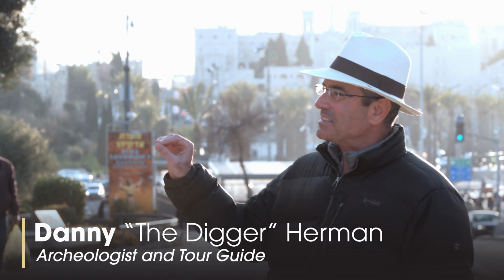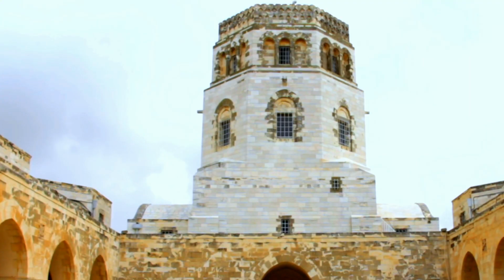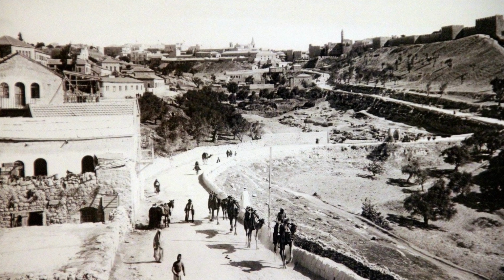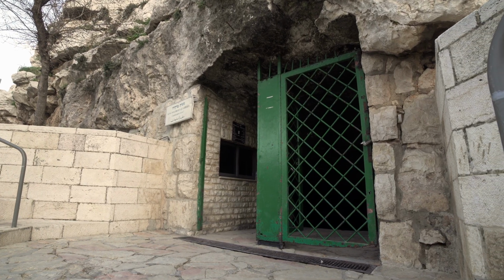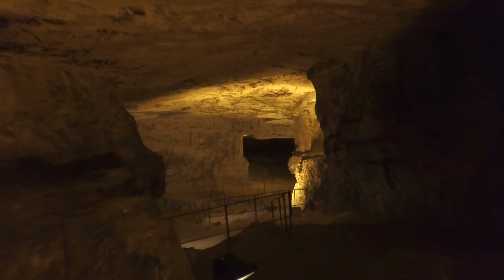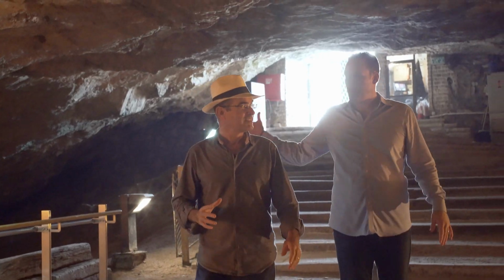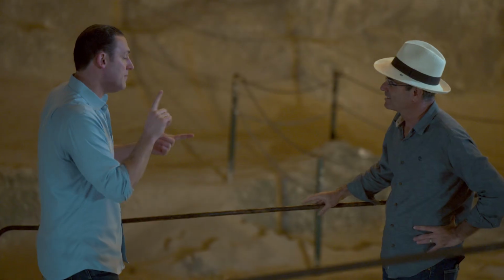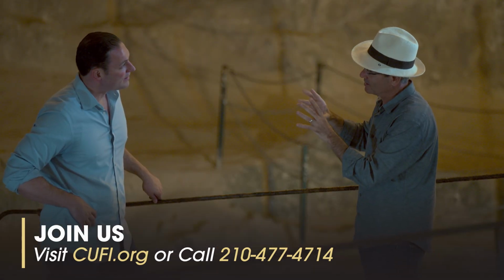Inside Israel's Largest Man Made Cave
LIVE on TBN, Fridays at 10:30pm ET (9:30pm CT, 8:30pm MT, 7:30pm PT)